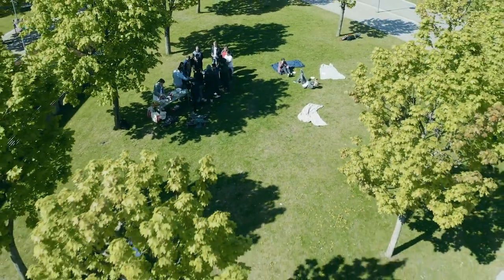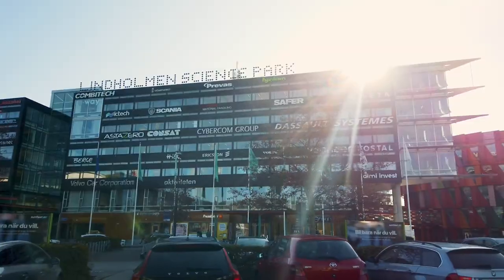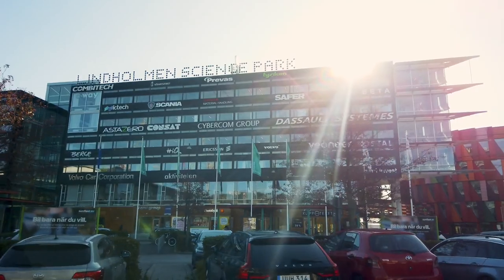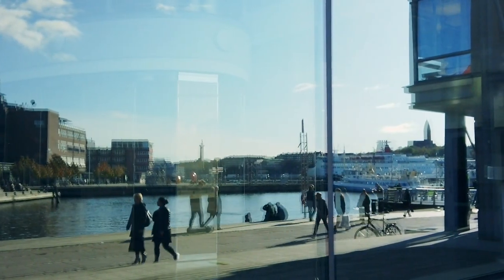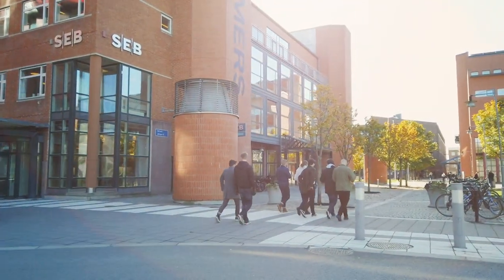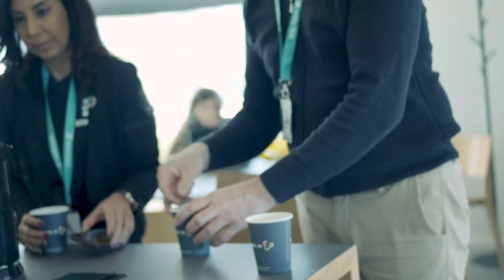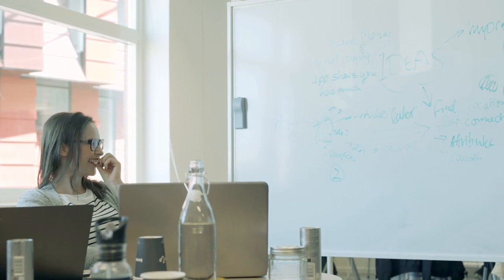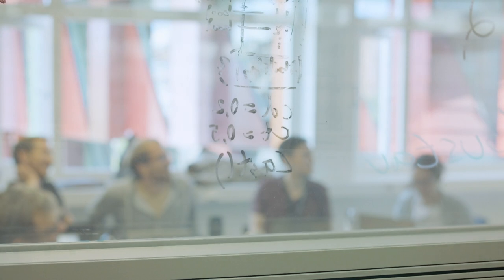Improve the world with software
Software engineers and software managers will have a key role in all aspects of society, from using AI to provide customer service and even financial advice, to developing self-driving cars, to creating apps in the health and biotech sphere. We are among the largest software engineering groups in the world, and our researchers have worldwide impact. The Software Engineering and Management Bachelor's programme gives you the opportunity to complete collaborative projects, work with partners in industry, and participate in hackathons, gaining the skills necessary to improve the world with software.